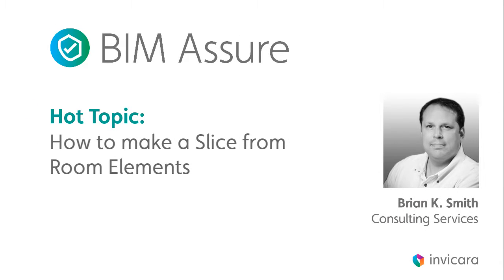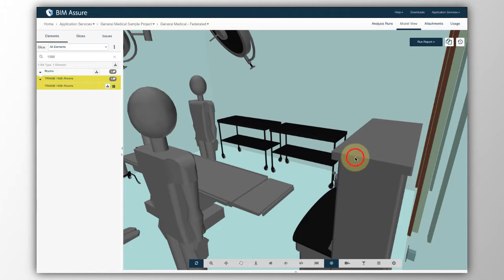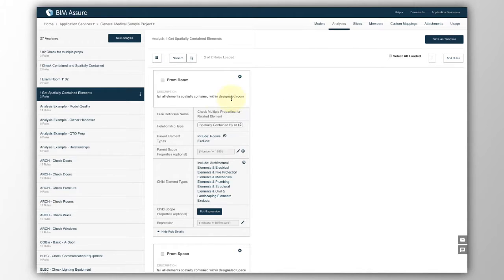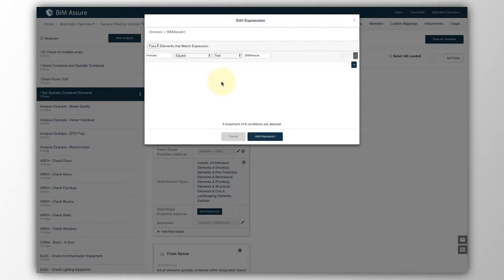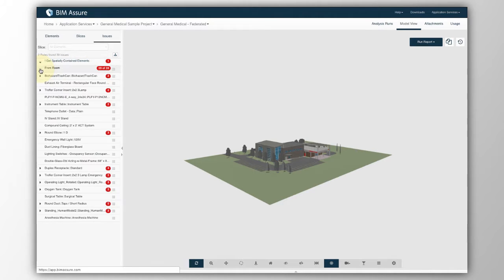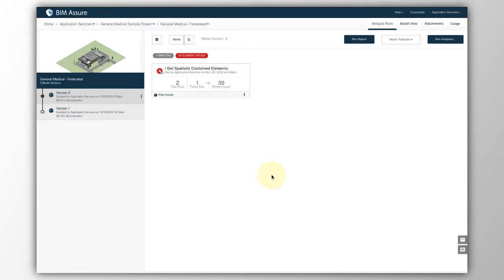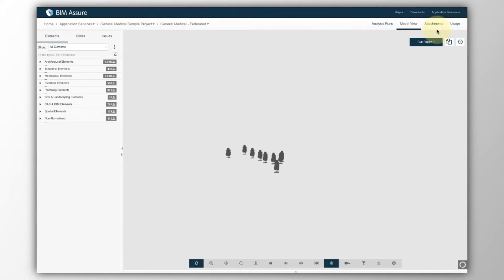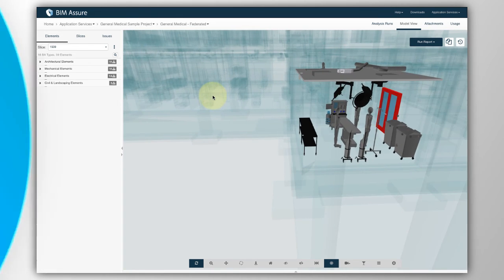How to make a Slice from Room Elements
BIM Assure - Hot Topics

In this short video, you will learn how make a Slice from elements found within a room or space.

007